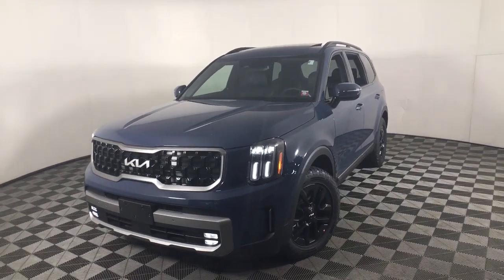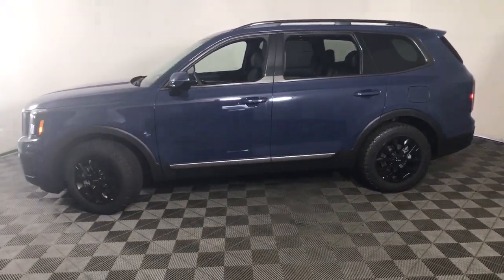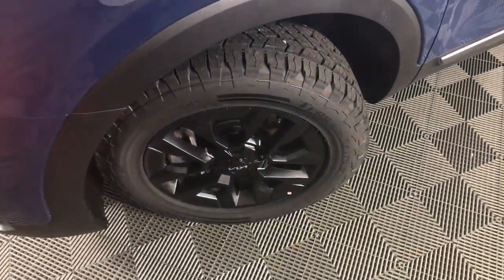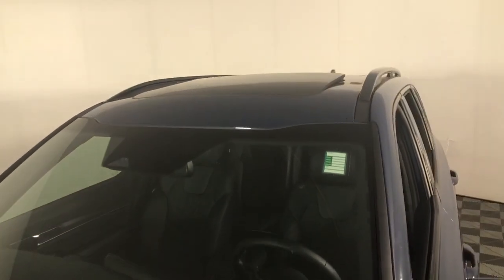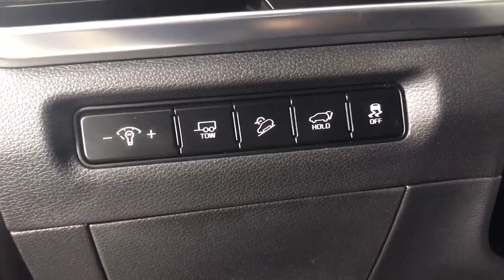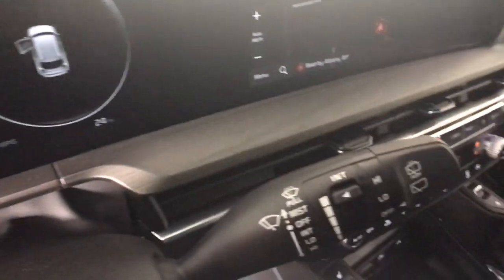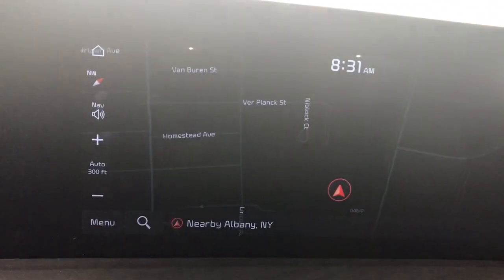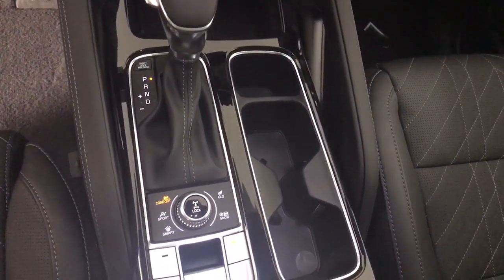2023 Kia Telluride Albany, Schenectady, Colonie, Troy, Glens Falls, NY K23U2509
Midnight Lake Blue New 2023 Kia Telluride SX X-Pro available in Albany, New York at Destination Kia. Servicing the Schenectady, Colonie, Troy, Glens Falls, NY area.
2023 Kia Telluride SX X-Pro - Stock#: K23U2509 - VIN#: 5XYP5DGC7PG407762

Destination Kia
760 Central Ave